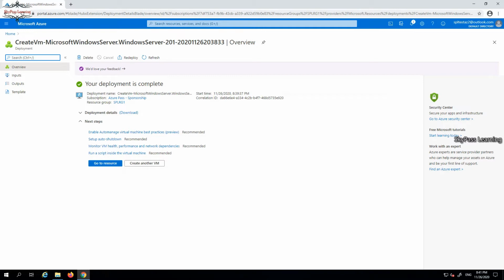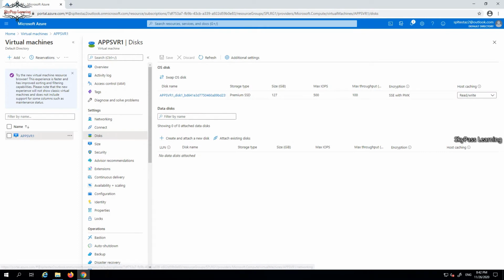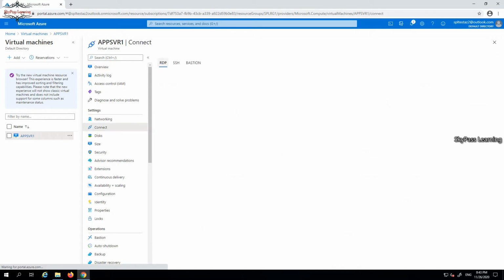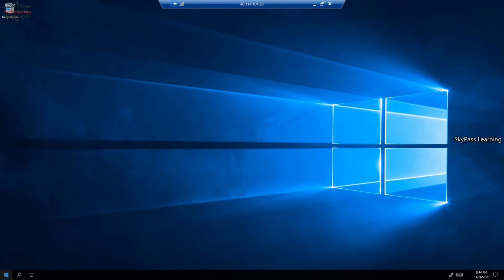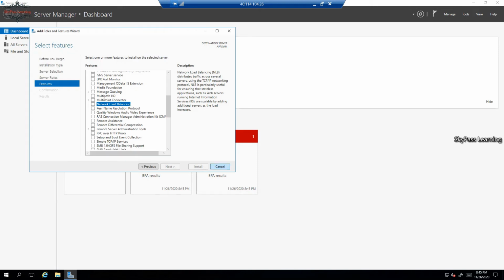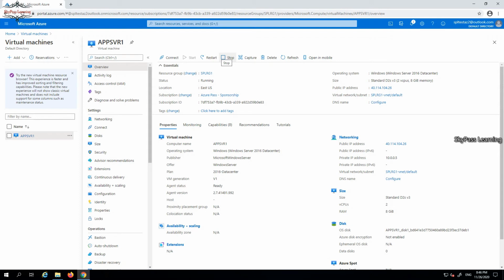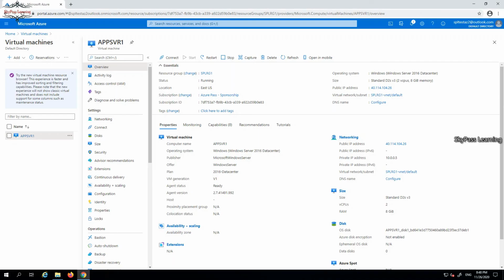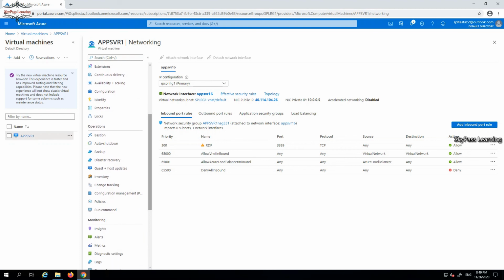Azure (Beginners to Professional) Part-9, Virtual Machines settings, disk/network configuration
This video is about:
Virtual Machine Settings & Configurations.
Disk configuration in Azure VM.
Network configuration in Azure VM.
Azure VM settings & properties.